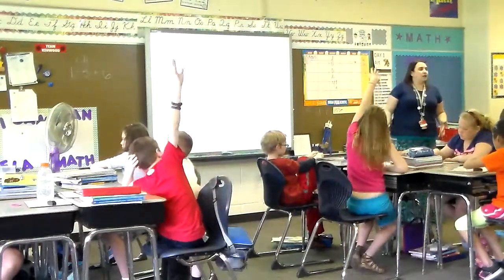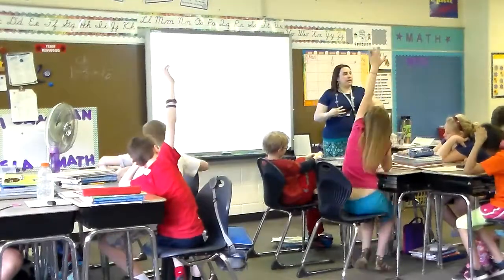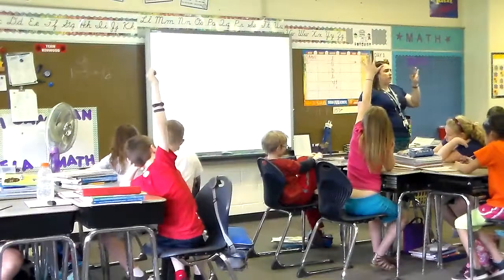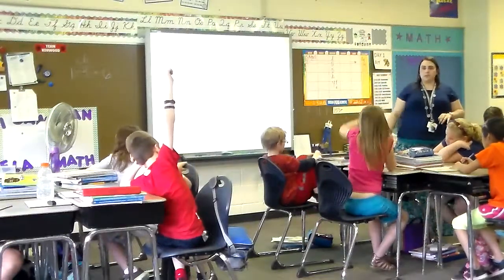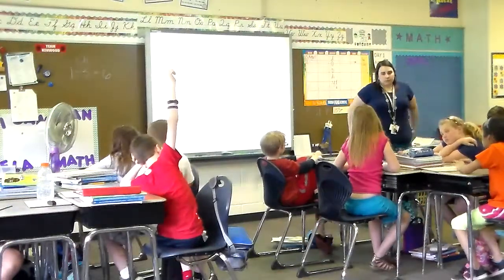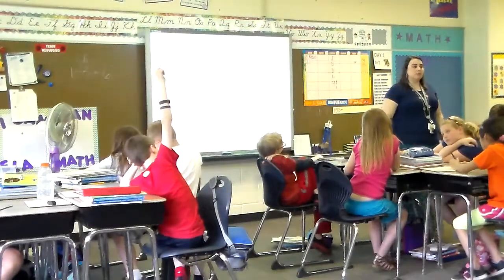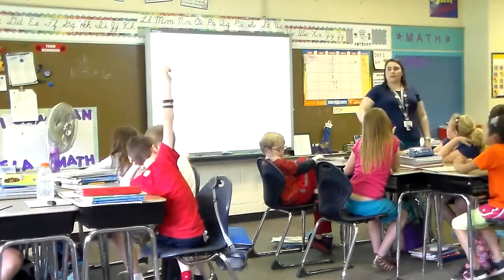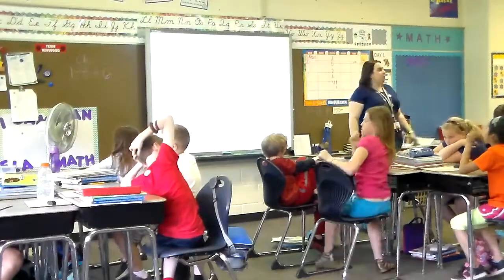Boyle, Elena Teaching Critique